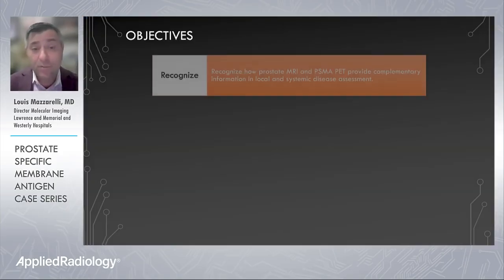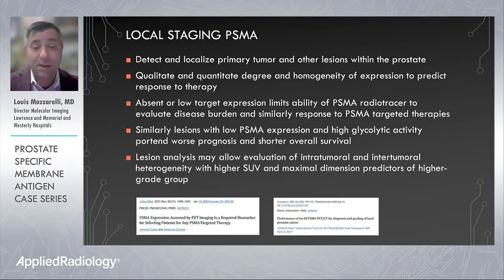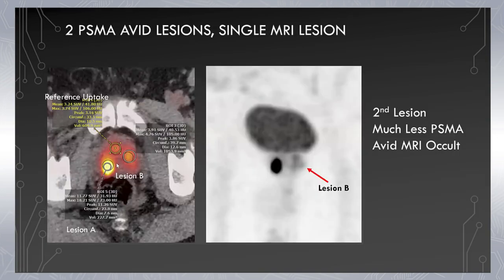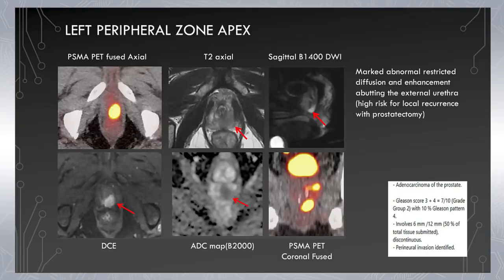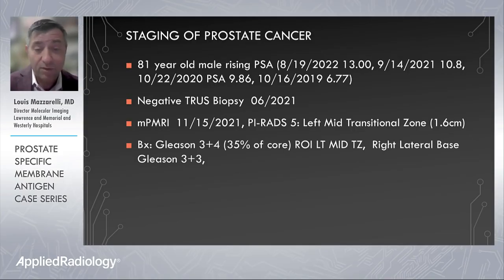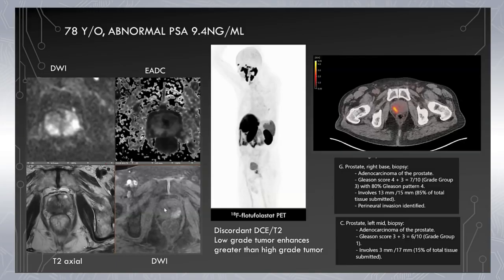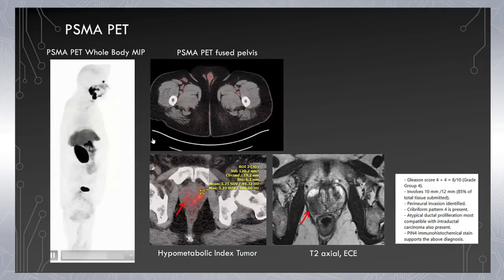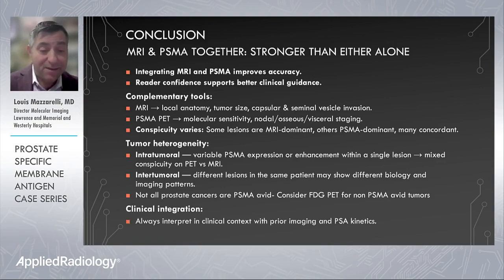Part 2 | Integrated Approach to PSMA PET with Multiparametric MRI of the Prostate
In this video case series, Dr. Louis Mazzarelli, Director of Molecular Imaging at Lawrence Memorial and Westerly Hospitals, explores the integrated use of PSMA PET and prostate MRI to improve lesion detection, characterization, and management planning in prostate cancer. This session focuses on how combining molecular and anatomic imaging provides complementary insights into both local and systemic disease.

Dr. Mazzarelli reviews a structured, practical approach to interpreting prostate MRI—emphasizing T2-weighted imaging, diffusion-weighted imaging, and dynamic contrast enhancement—and demonstrates how these findings should be correlated with PSMA PET uptake for concordance or discordance. Through multiple cases, he illustrates how lesion conspicuity may vary between MRI and PSMA PET, highlighting the importance of integrating both modalities rather than relying on either alone.

A central theme of the presentation is intra- and intertumoral heterogeneity. Dr. Mazzarelli shows how different lesions within the same patient—and even within a single tumor—may demonstrate variable PSMA expression, diffusion restriction, and enhancement patterns, often correlating with differences in Gleason grade and tumor biology. He also discusses scenarios in which clinically significant prostate cancer may demonstrate low or absent PSMA uptake, underscoring the limitations of PSMA PET in certain histologic subtypes and advanced disease states.

The case series reinforces that MRI remains the gold standard for precise anatomic localization and local staging, while PSMA PET adds critical molecular sensitivity for nodal, osseous, and visceral disease. Together, these tools improve diagnostic confidence, support personalized treatment planning, and help clinicians better understand biologic heterogeneity in prostate cancer.